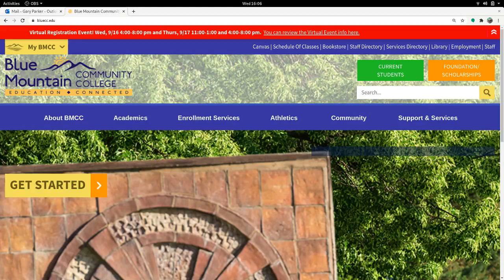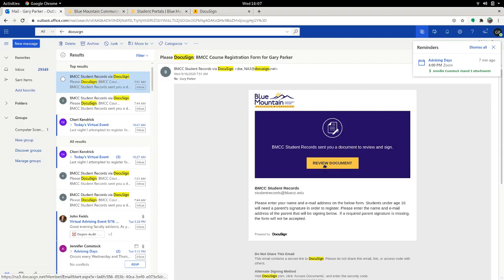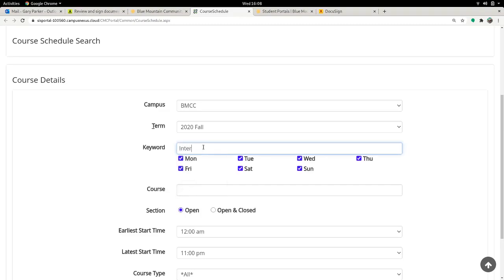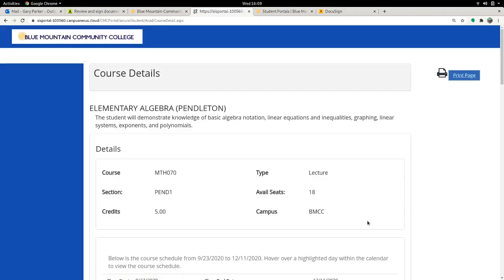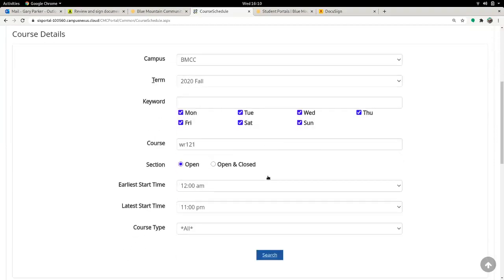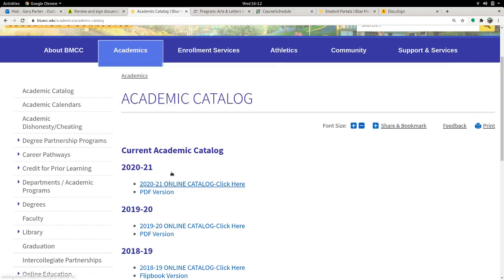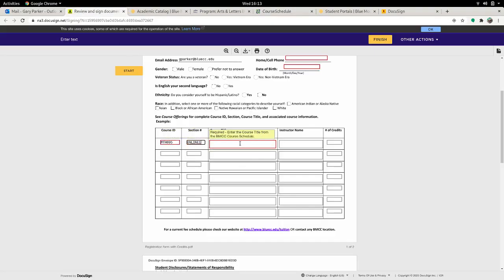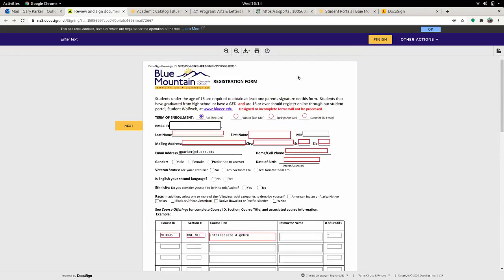How to Register for Classes at BMCC Fall 2020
The WolfWeb is broken. Here is how to register for classes this Fall 2020.
Questions?